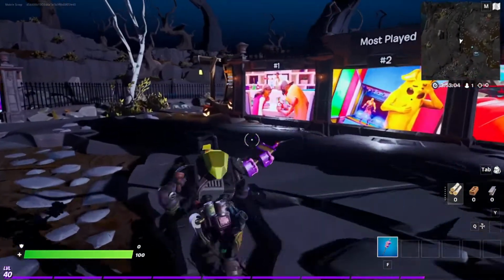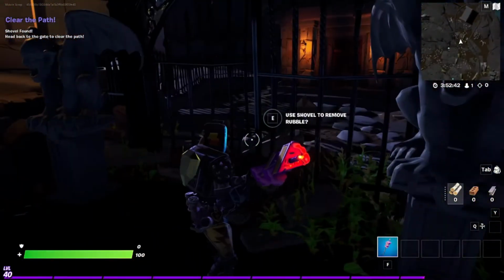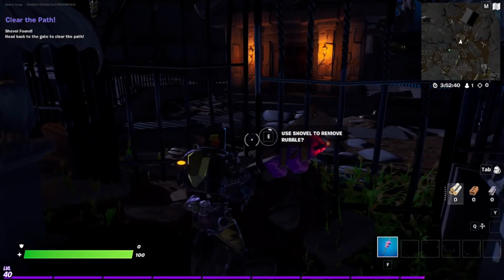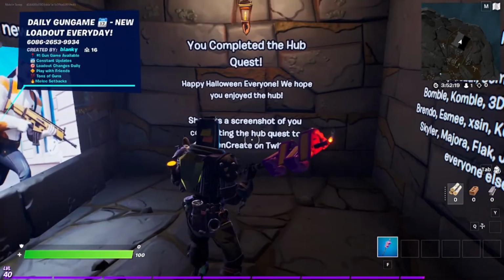I DUG THE GRAVE!!! | *NEW* Hub Quest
DUN DUN DUN!!!